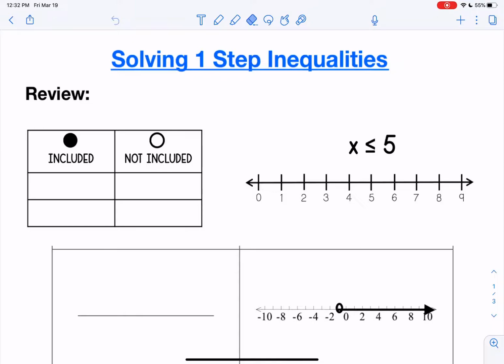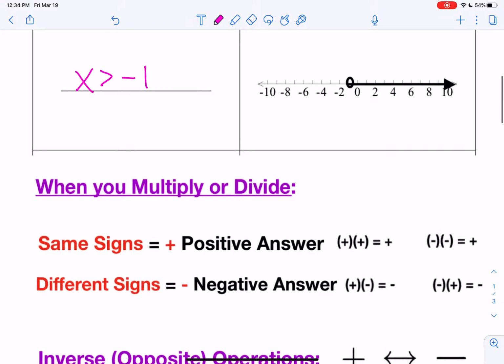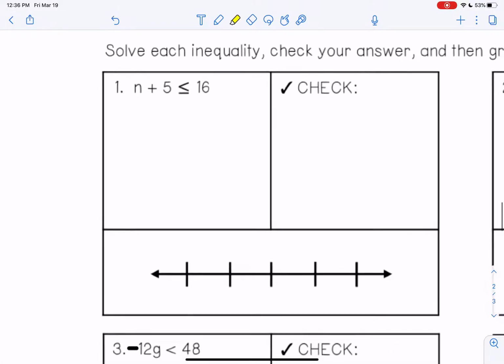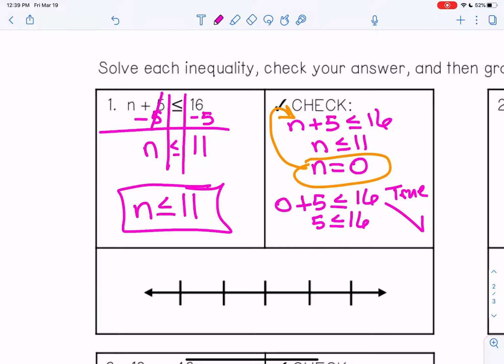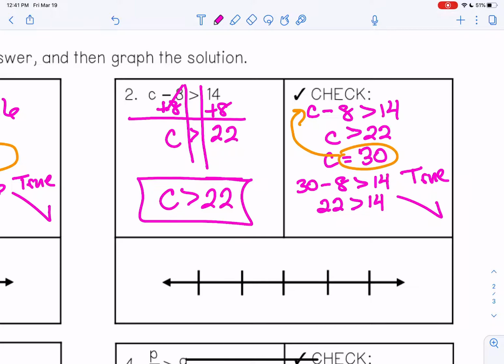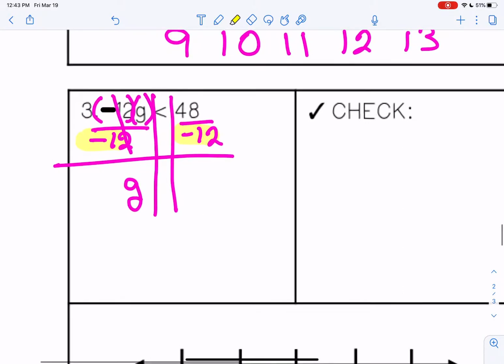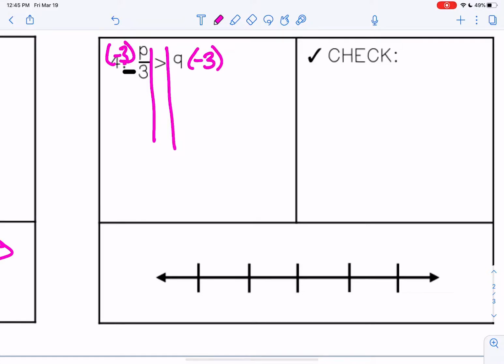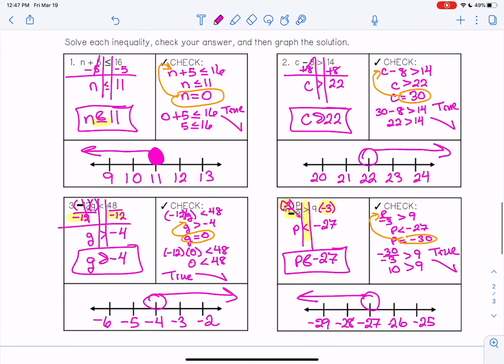Solving 1 Step Inequalities